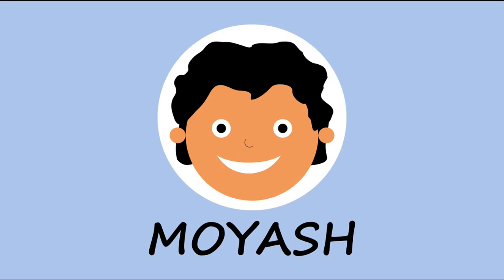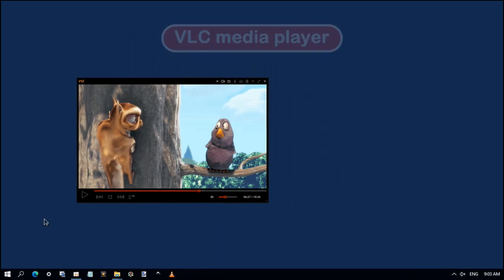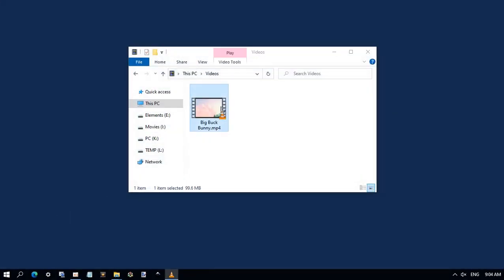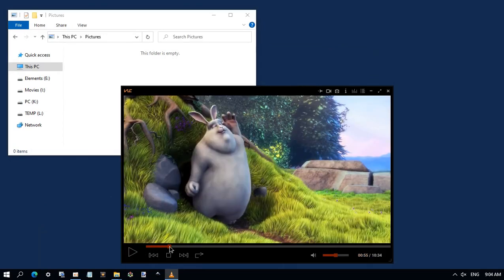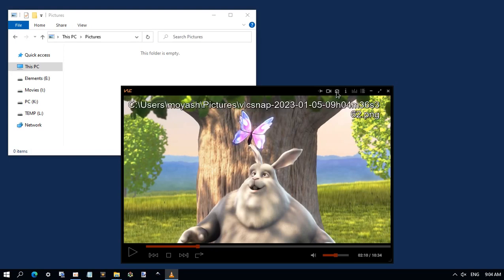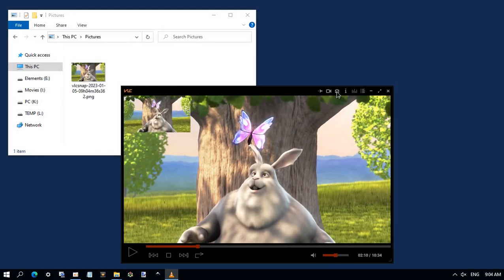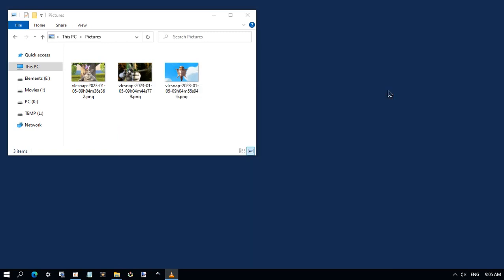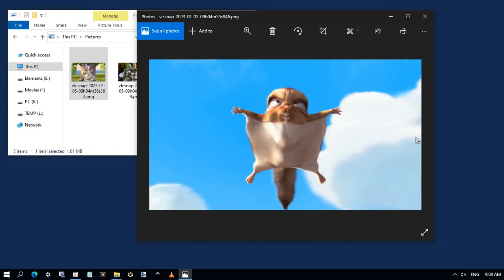Extract Image from Video Using VLC - Take Snapshot - Capture Image from Video